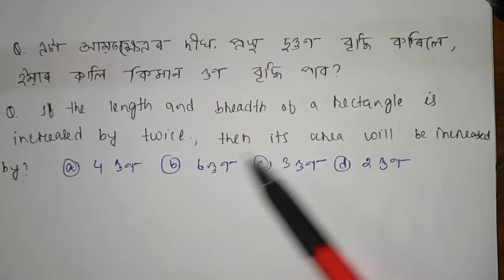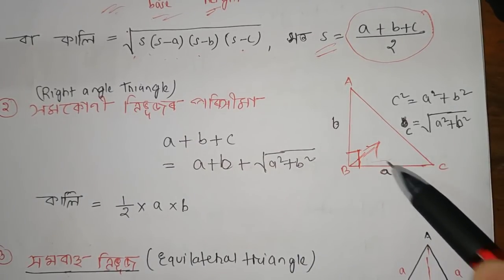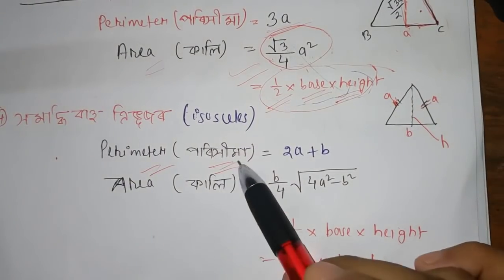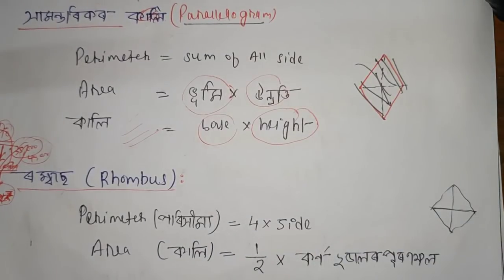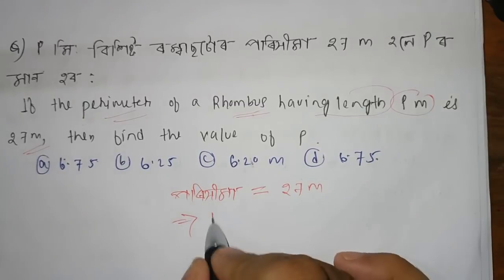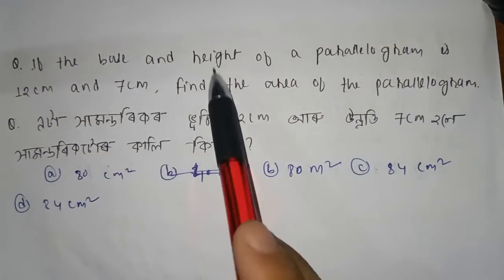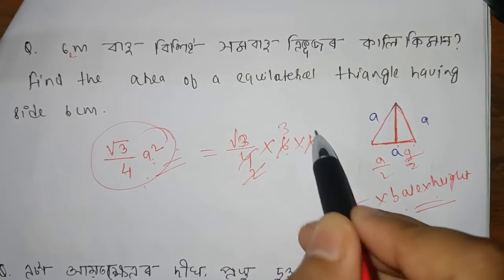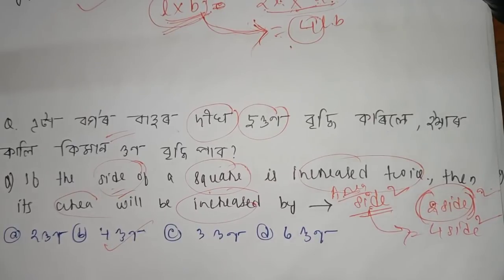(V-24) Maths (Perimeter&Area of different geometrical figures) for Assam TET 2021.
In this video I have discussed about how to find perimeter and area of different geometrical figures of mathematics for Assam TET 2021.